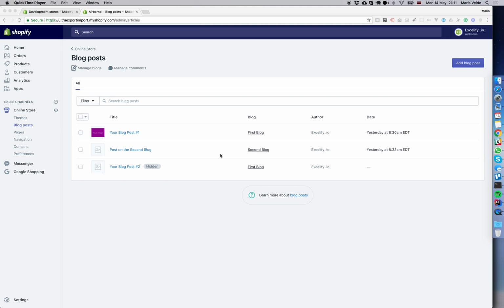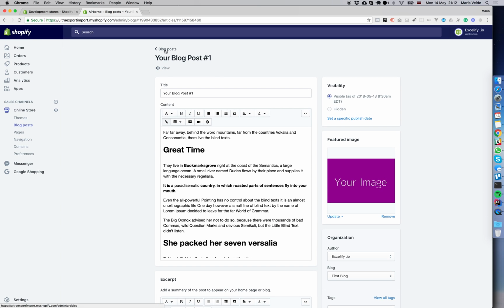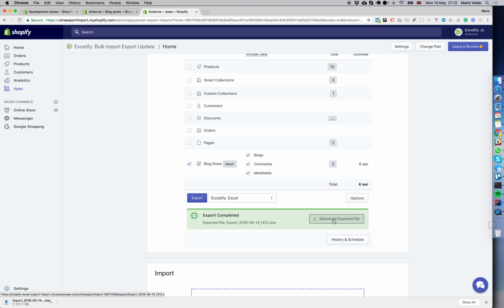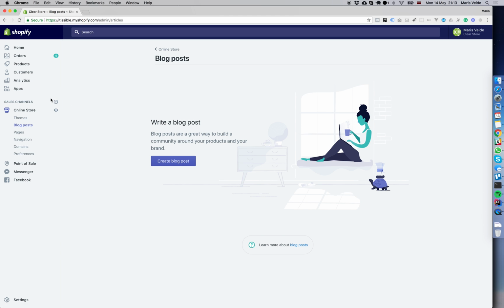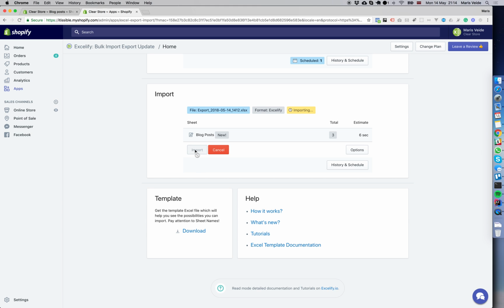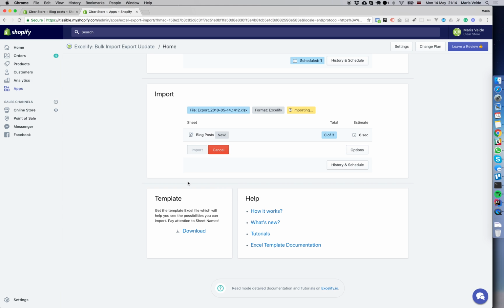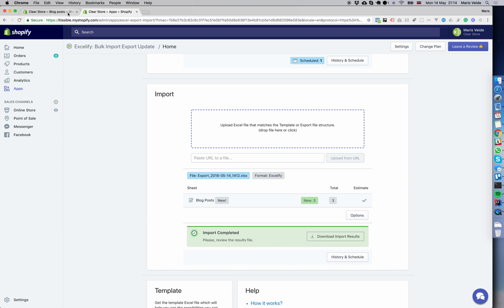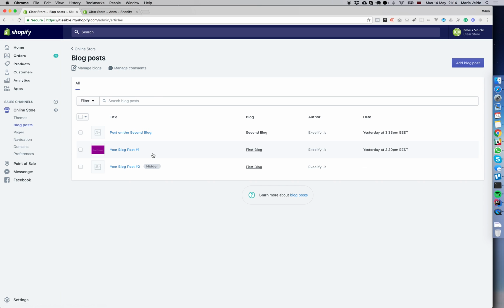How to clone Shopify Blogs, Blog Posts (Articles) and their Comments to another Shopify store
Here's how you copy all your blogs from one Shopify store to the other.